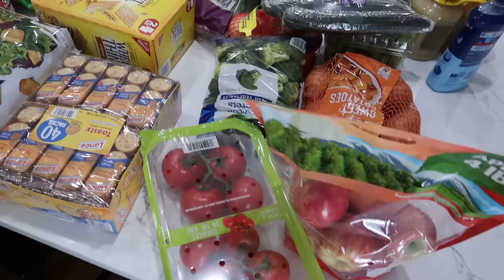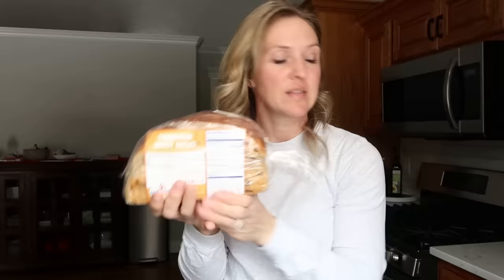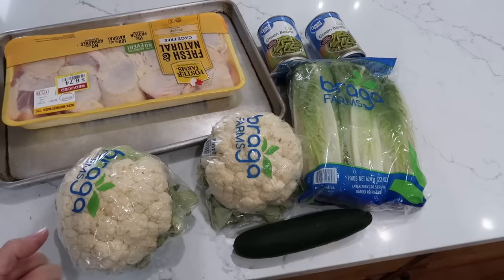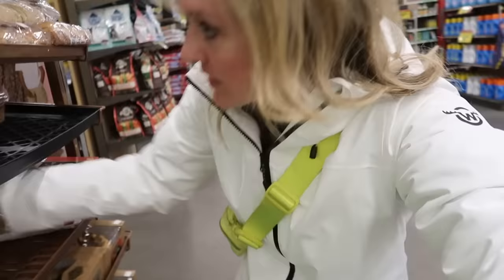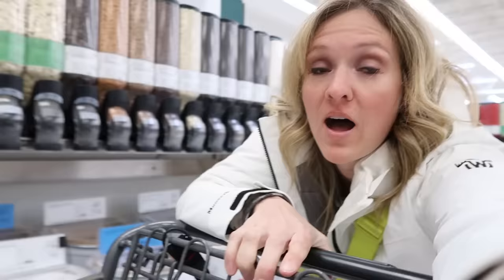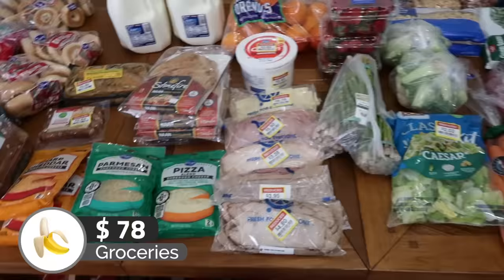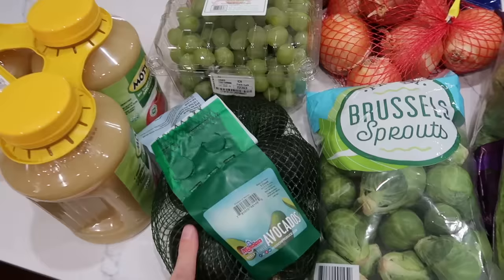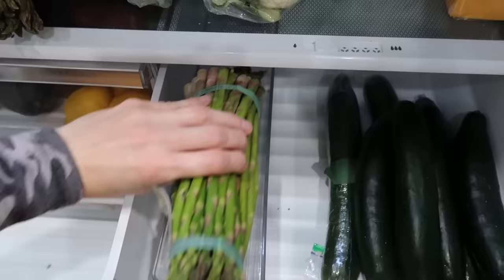ONE MONTH GROCERY SHOPPING | FAMILY OF SIX | EXTREME BUDGET GROCERIES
In this video, we're going to do a one month grocery shopping challenge! We'll be using extremely budget-friendly grocery stores and we'll see if we can stick to a grocery shopping budget of just $100 per week for SIX people!

If you're looking to get yourself into a frugal habit, this is the video for you! In this video, we'll be doing a one month grocery shopping challenge and seeing if we can stick to a grocery shopping budget of just $100 per week. We'll see if we can stick to a grocery shopping routine that's healthy and affordable!